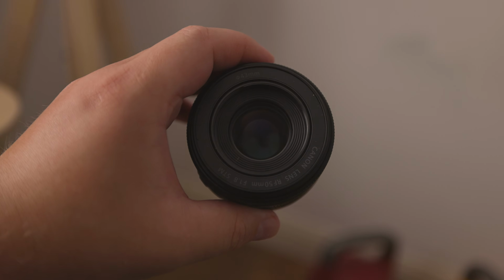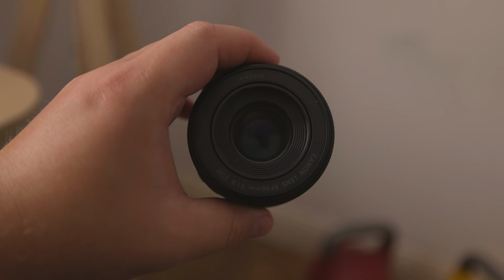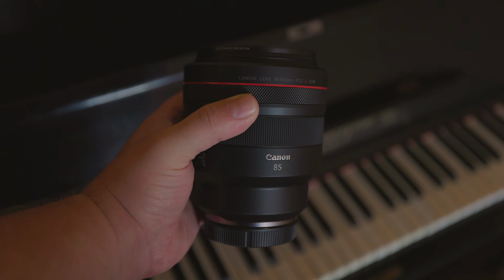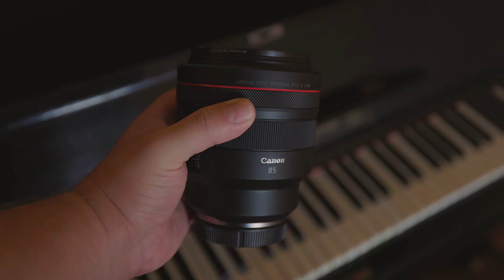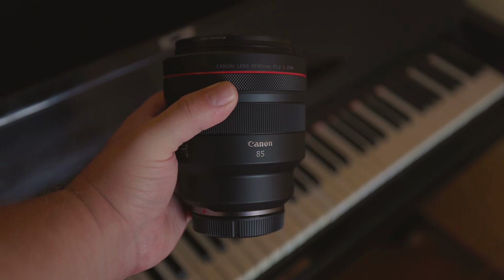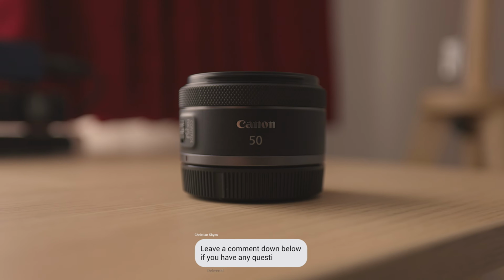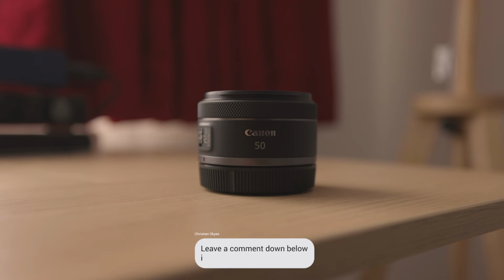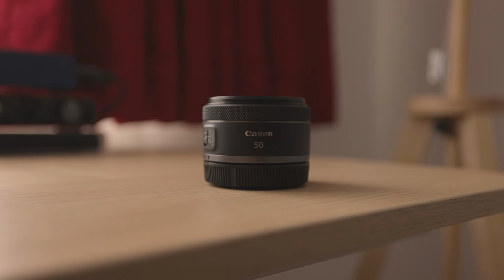Don't Choose Wrong! Canon RF 85mm f1.2 vs Canon RF 50mm f1.8 STM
Considering whether you should buy the Canon RF 85mm f1.2, or the RF 50mm f1.8, but you're not sure which one to buy? In this video, we'll go over which you should get, and I'll also show you some photography samples, and video samples as well.

🔎 Credits
Model: @andiee.grant
Model: @ho.peony
Model: @kk.porto